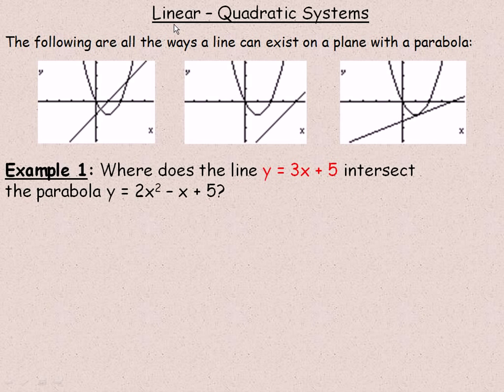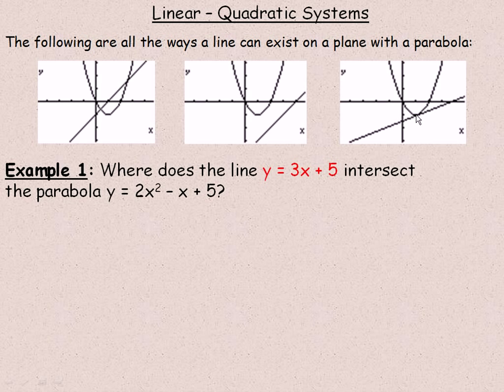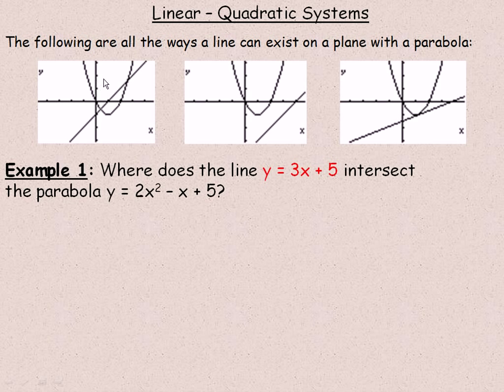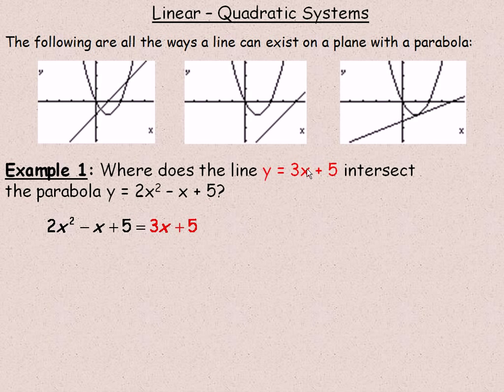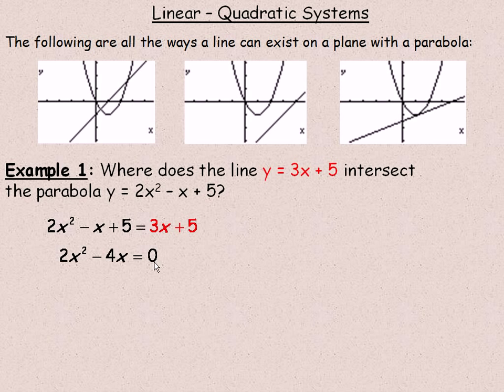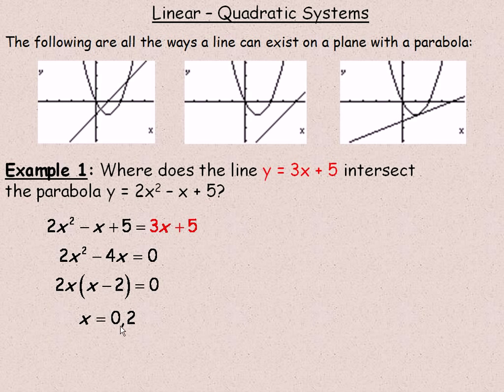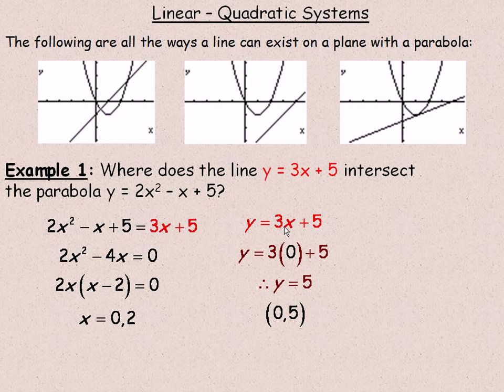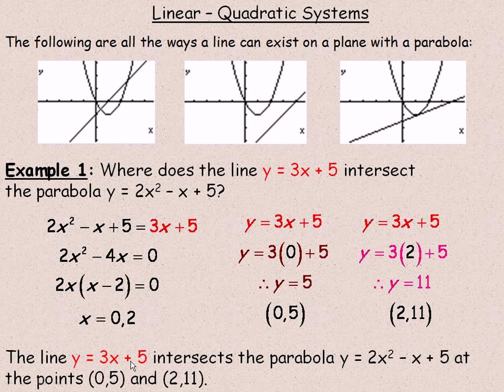Linear Quadratic Systems Part 1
This lesson shows how to solve linear - quadratic systems.  This is the first part of a two part lesson. This was a lesson created for the MCR3U Functions course in the province of Ontario, Canada.